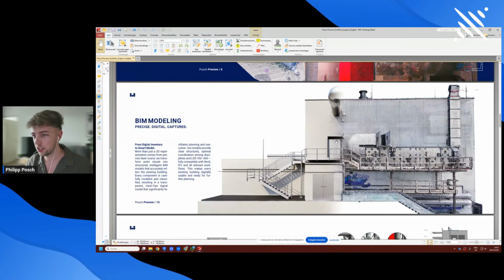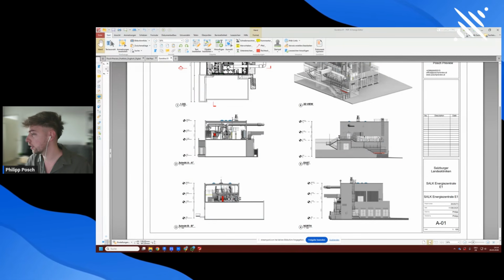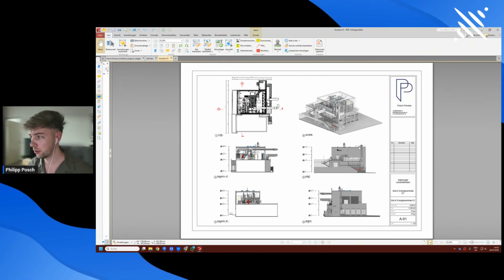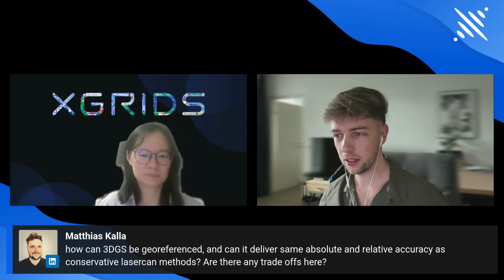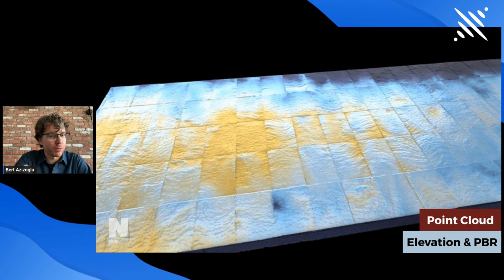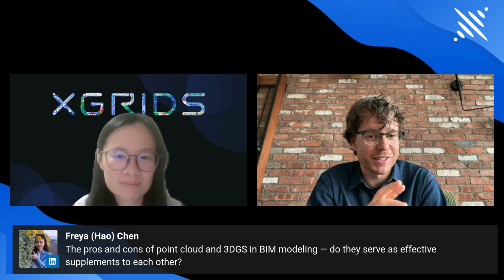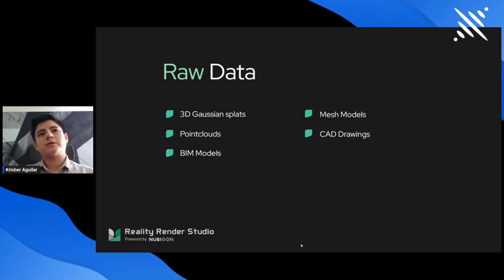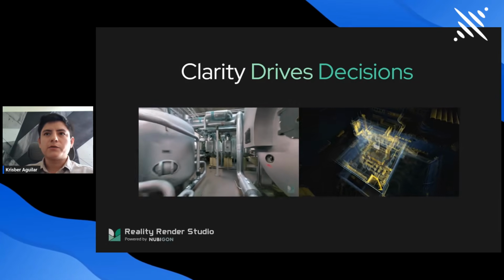3DGS Webinar From Mobile Scanning to BIM and Visualization